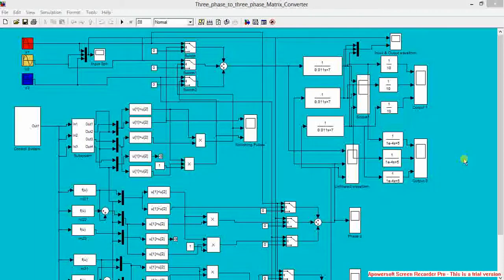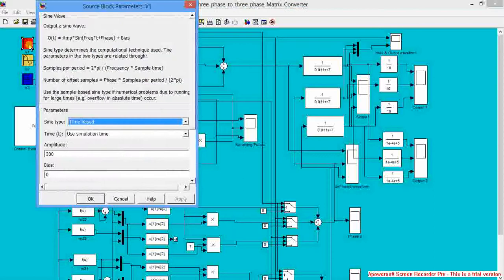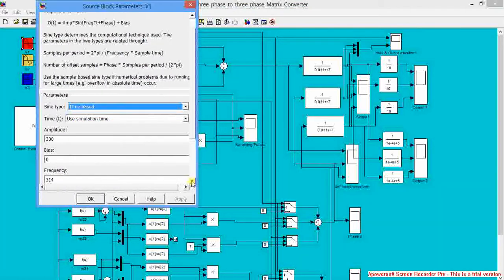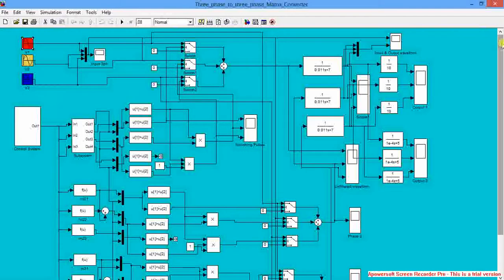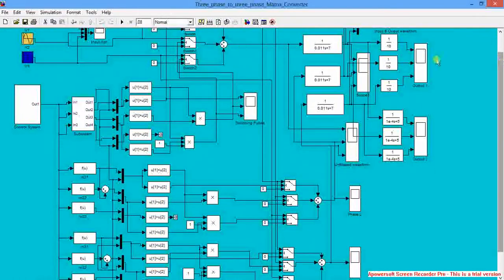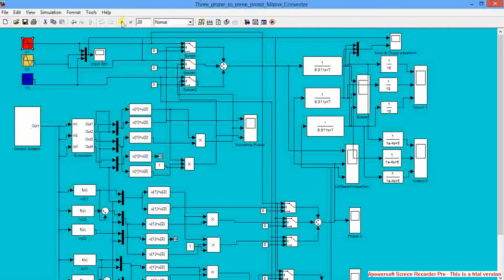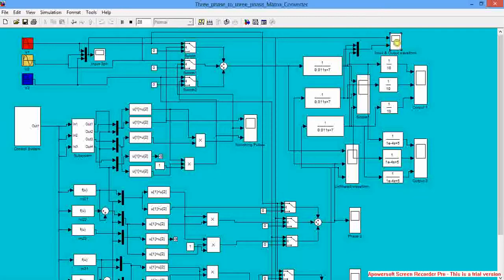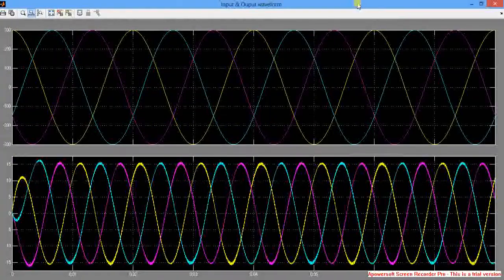THREE PHASE MATRIX CONVERTER DESIGN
This model is a simulation of three phase to three phase matrix converter for different loading conditions. A MC can be modulated by Venturini algorithm or direct modulation or by SVM/indirect modulation techniques